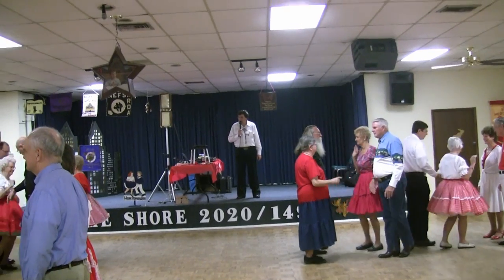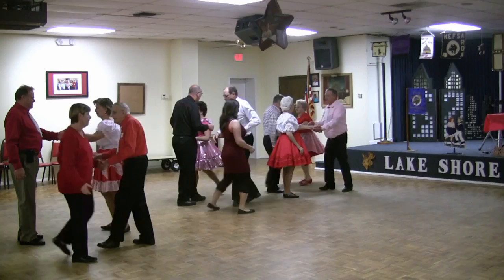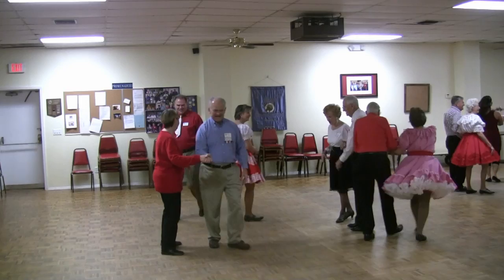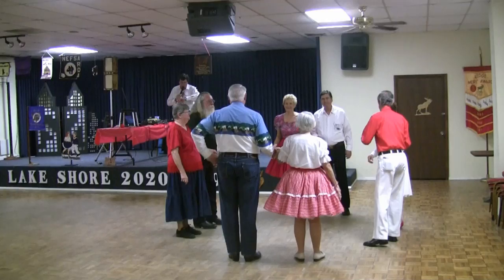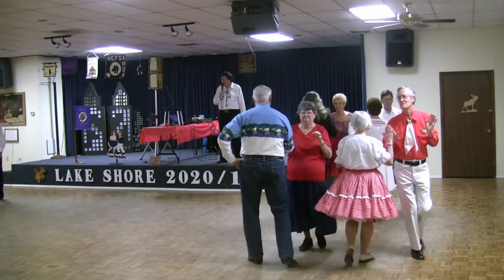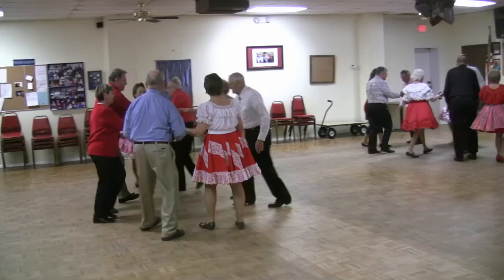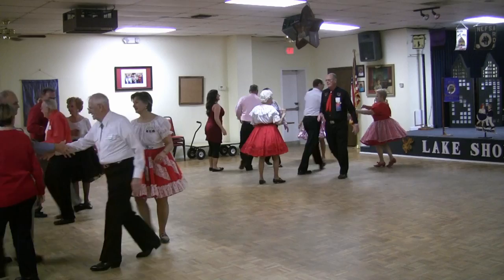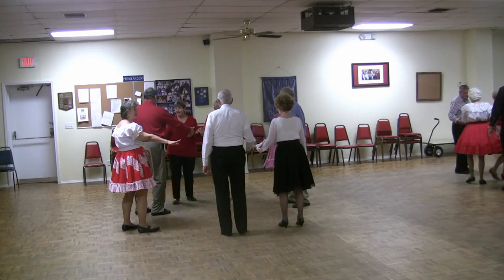m1 Square Dance Class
Square Dance Class